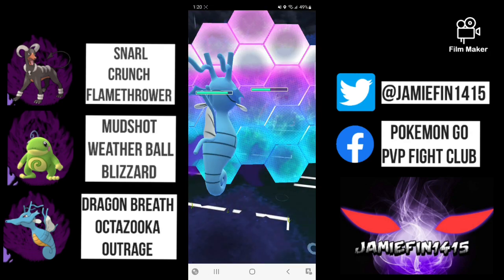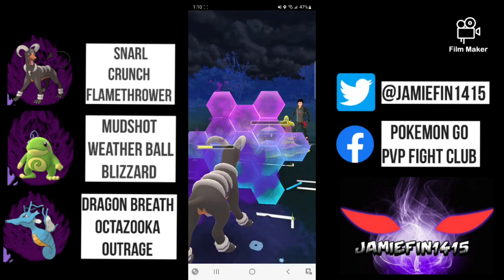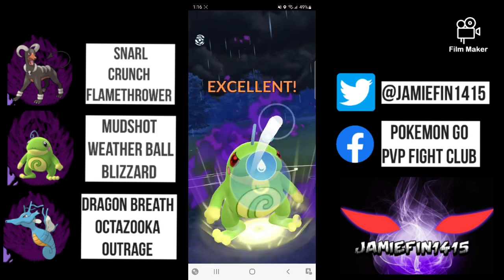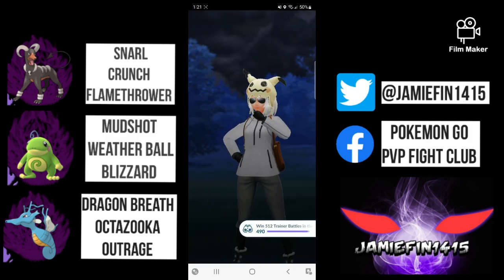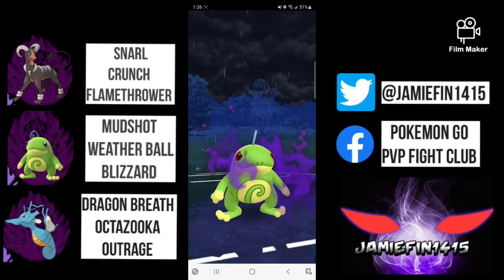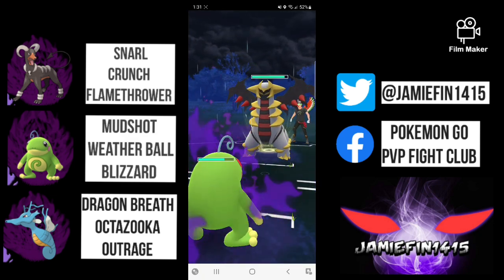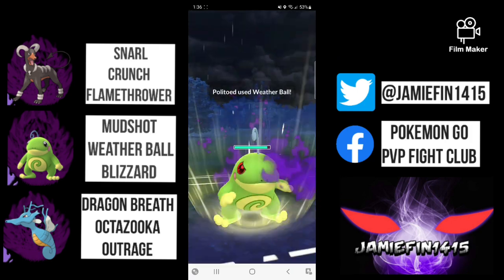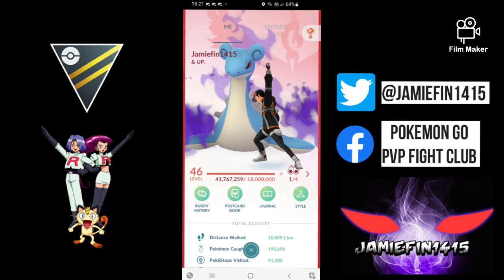SEASON OF SPICE. shadow Houndoom & shadow Kingdra HAND OUT A SPICY BEAT DOWN ON THE ULTRA LEAGUE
The season of spice is coming to a conclusion and today SlightofHam has a real treat for us with not one spice pick but 2

Running a shadow Houndoom in the lead ranked very poorly on pvpoke but with positive match ups against the likes of Trevadent Giratina and Walrein to name a few if a pick not to be slept on.
Spice pick number 2 Shadow Kingdra once again ranked poorly but with a fantastic water Dragon typing only being weak to Dragon and Fairy. it can often power its way through most match ups.

Kingdra has one of the most annoying moves in the game with access to octazoka the opponets are always left questioning whether to shield. However  the prospect of being hit with a shadow outrage is always a scary one ! Spoiler alter we land somenhuhe BOOMS

rounding the team off we have Shadow Politoad on Blizard an absoulte nuke for any unsuspecting flyer.

This team performed far better then its ranking suggests  a combination of great energy Management and high iq plays  from this Trainer shows thar you don't need meta to win.

Once again showcasing the power of shadow Pokemon!

this video was very hard to commentate so if you enjoy it I'd really appreciate it you smashed the like button and left a comment so it can reach more people.

if you are running a triple shadow team and you like to be featured on the channel fill in the battle submission form 👇

huge thanks to martattack1996 for fixing the form

all the movesets and lvs can be seen on the left hand side.